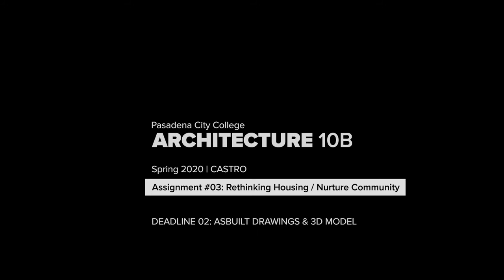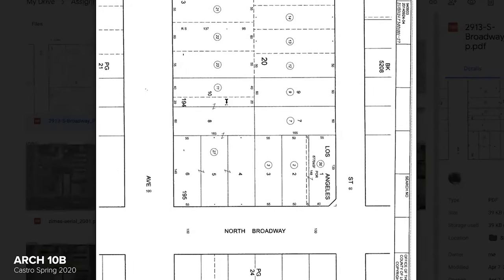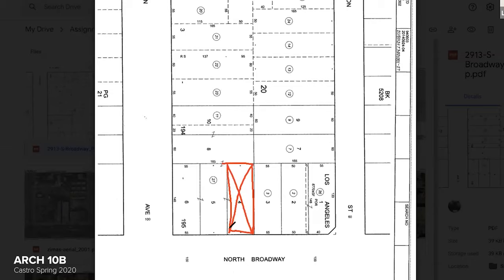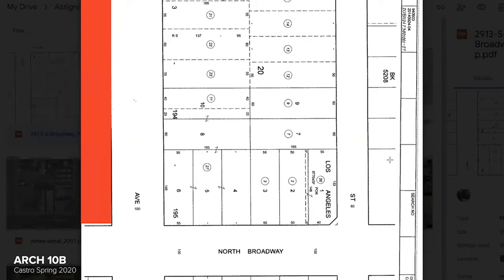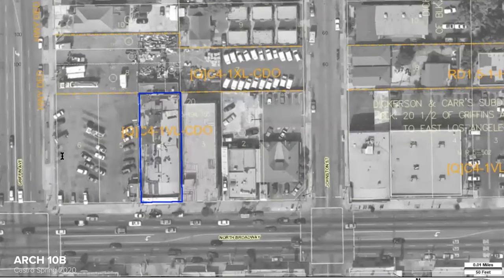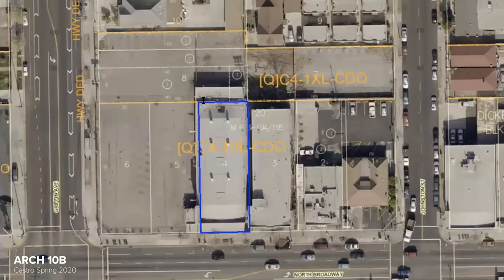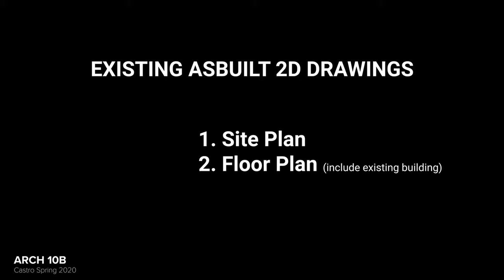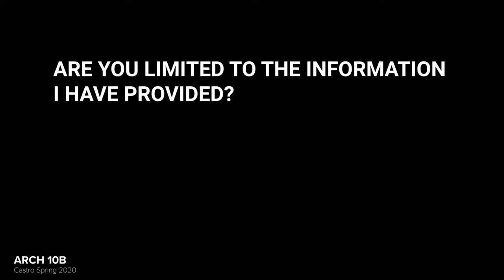CASTRO ARCH10B RHNC: Asbuilts Setup - April 11, 2020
In this video I do a quick overview to kick-off the Asbuilt Drawings and 3D model for the existing 2913 North Broadway Project Site.

By using LA City maps, we are able to determine the size of the lot and can create a Site Plan along with a Floor Plan for existing conditions. In addition, the use of Google Earth and Maps in combination with Site Photography can inform us of heights and context for the 3D model of existing conditions.